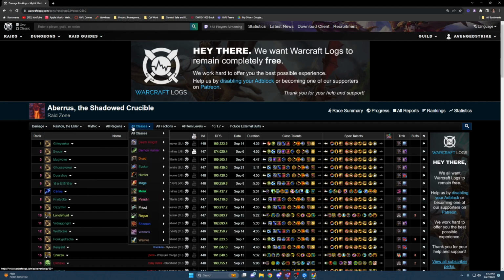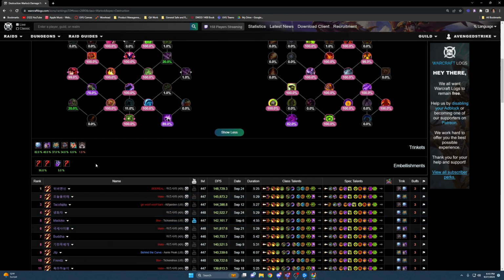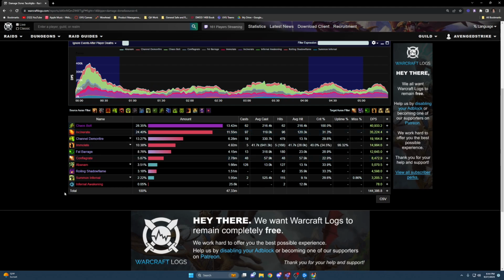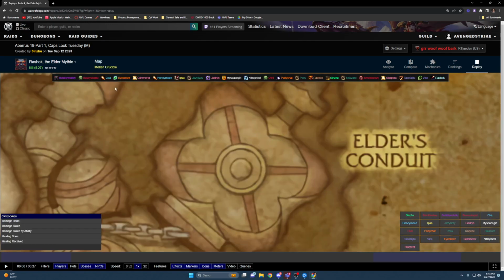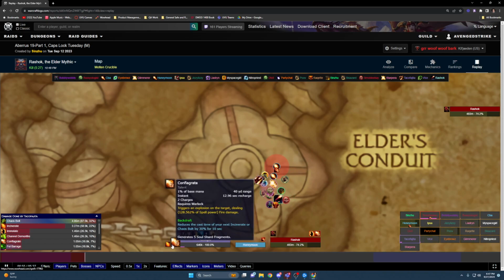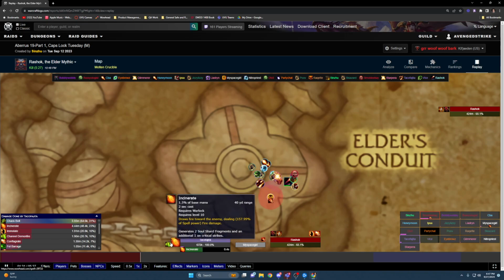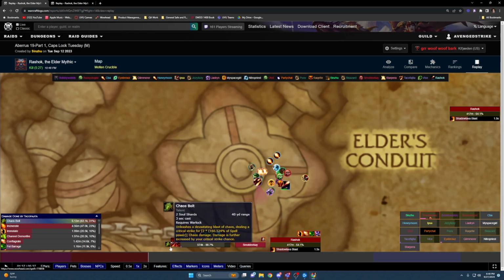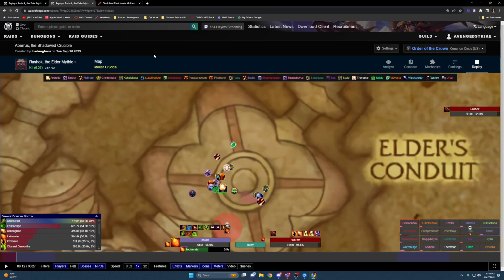Warcraftlogs Quick Insights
This video explains some really quick things you can look at in Warcraftlogs to learn how to better play. Spending a few minutes every now and then looking at this is immensely helpful, and if you do some simple work on it, you can improve pretty quickly. Cheers!